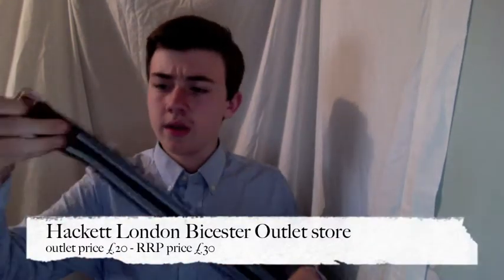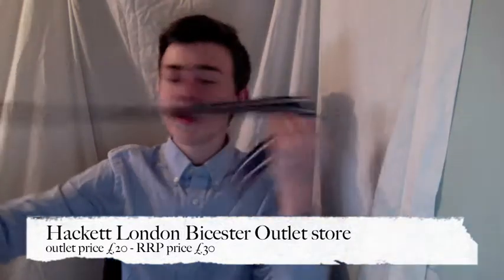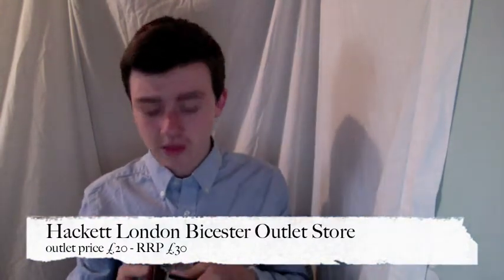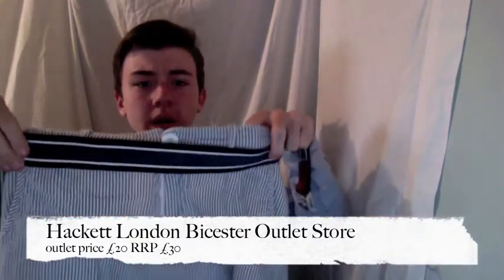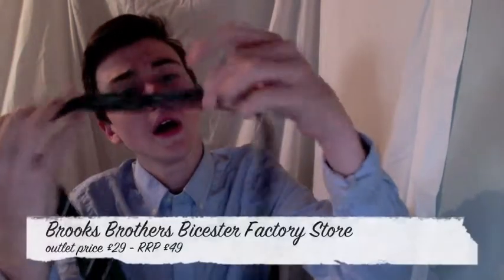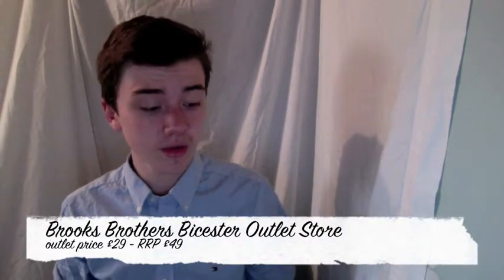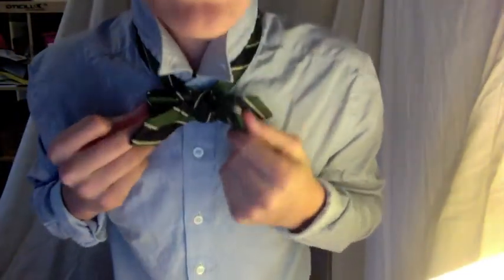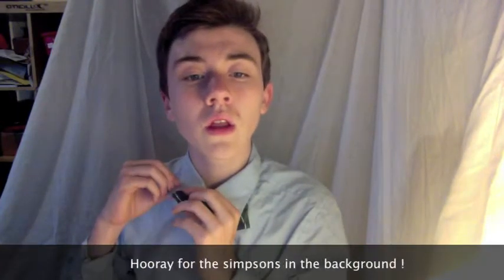Pick ups and how to tie a bow tie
My two newest pick ups and I teach you how to tie a bow tie